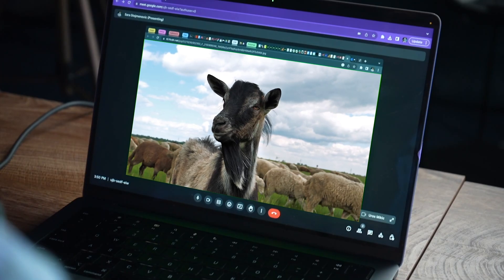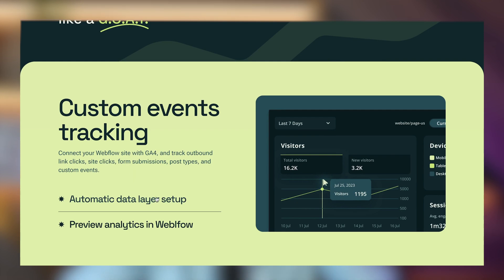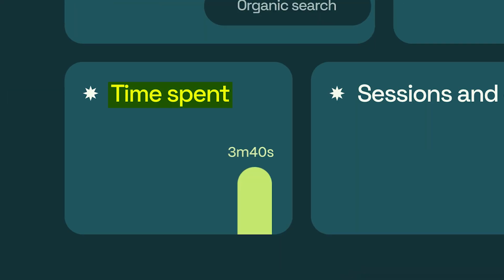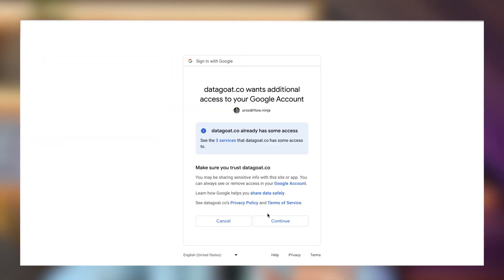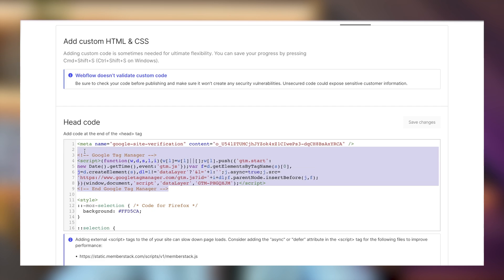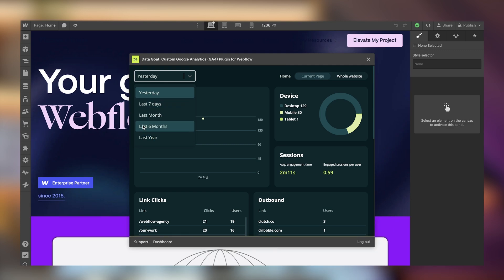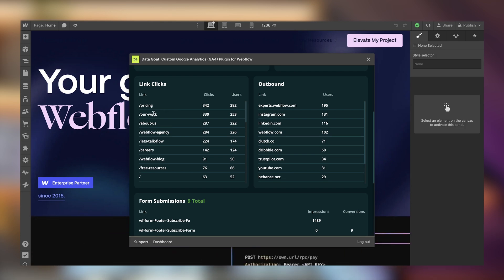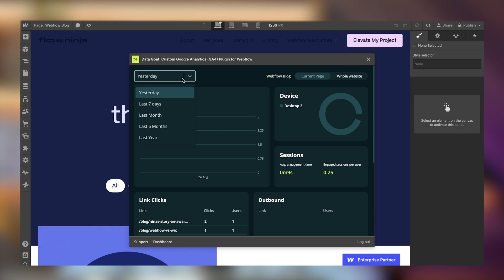We Created the First Webflow Google Analytics Plugin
🐐 Before installing Data Goat plugin, make sure that you are creating a website that can generate more revenue.

We've packed all our knowledge that took us from $0 to $1.7 million into just one video.